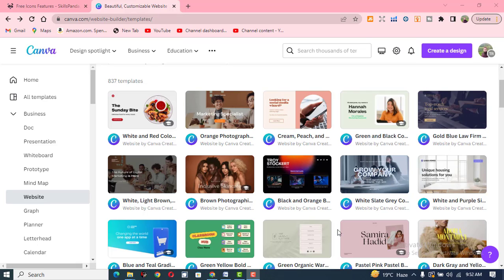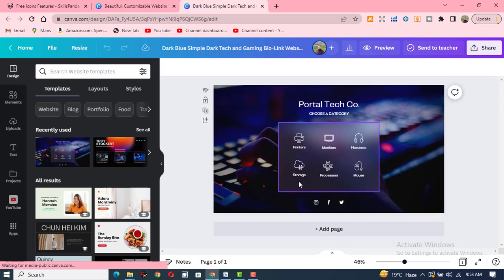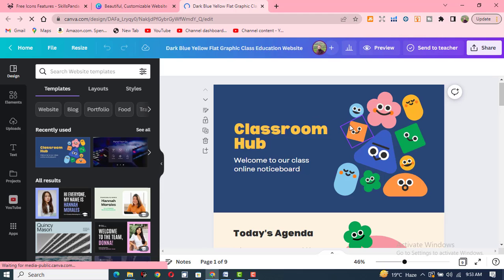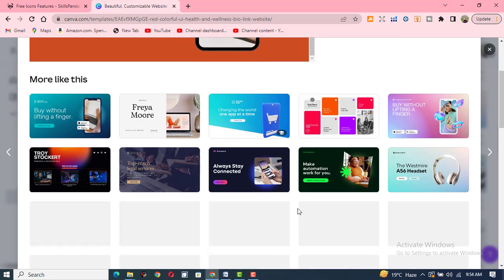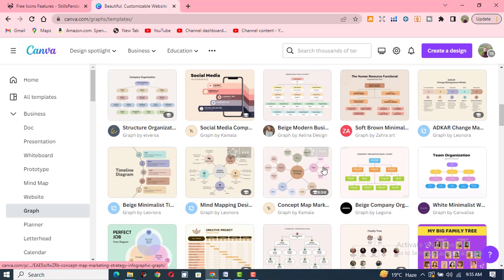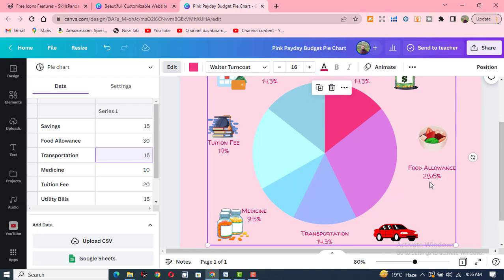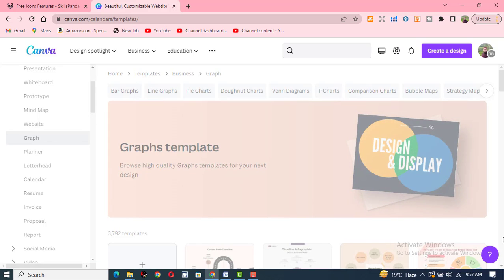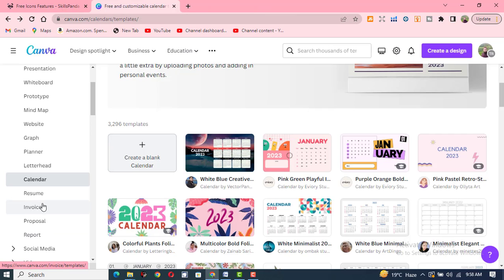Tutorial # 18 How to create designs for websites, graphs and calander in canva@Tech Reveals